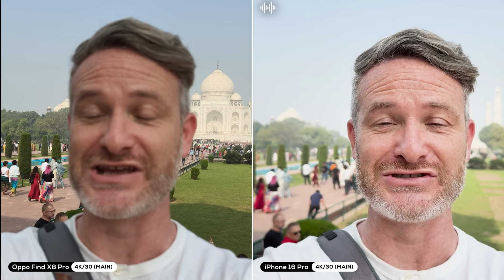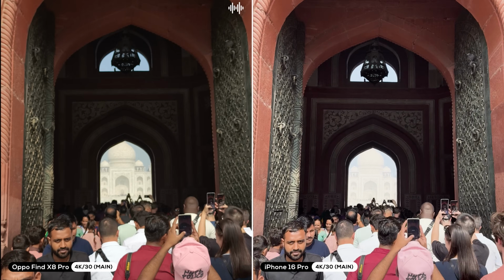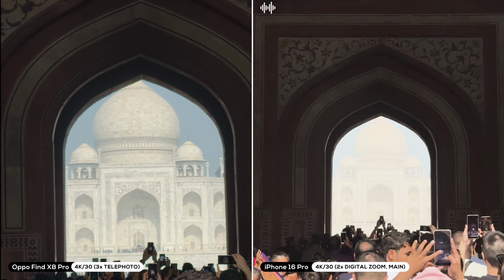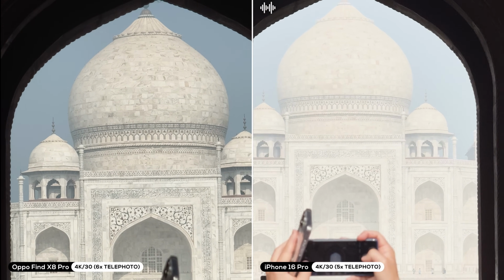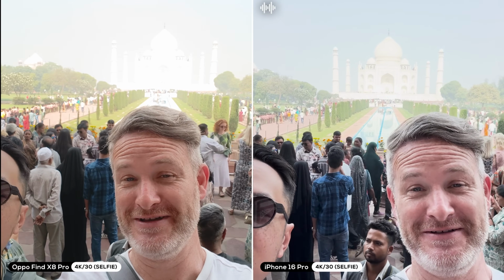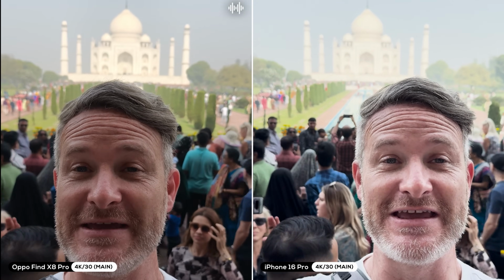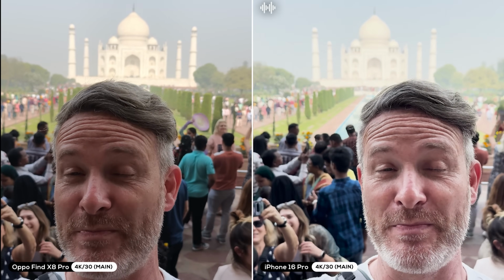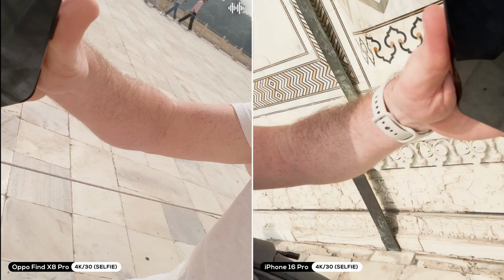Oppo Find X8 Pro versus iPhone 16 Pro camera comparison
Dash cam or handheld camera? Why not both? and use the code VYRZH8AD

The Vantrue E360 offers endless possibilities. With its 360° panoramic view and no blind spots, you'll never miss a moment. Vantrue VantrueE360 @vantruedashcam

It's a bit late, but we finally got around to editing our Oppo Find X8 Pro versus iPhone 16 Pro camera comparison that we shot while in India with MediaTek last month. The Oppo FInd X8 Pro has some impressive camera hardware, but is itgood enough to go head-to-head with the iPhone 16 Pro? Check out the side-by-side photo and video samples to see how these two leading smartphones stack up in day-to-day use.